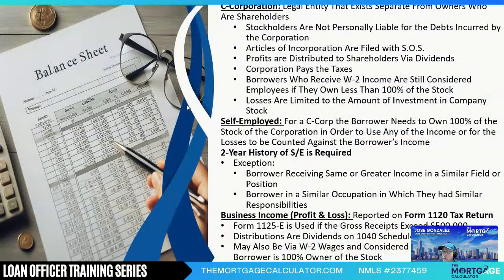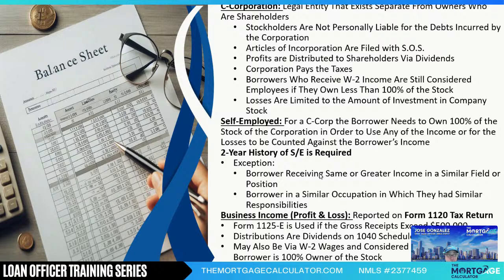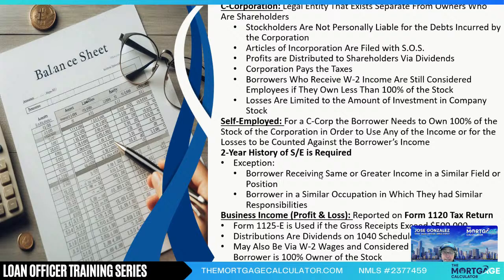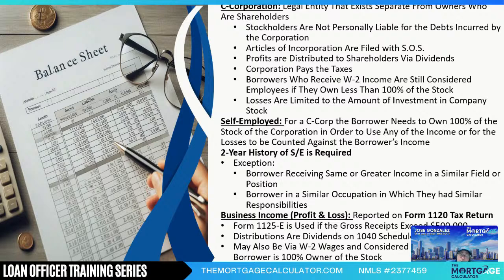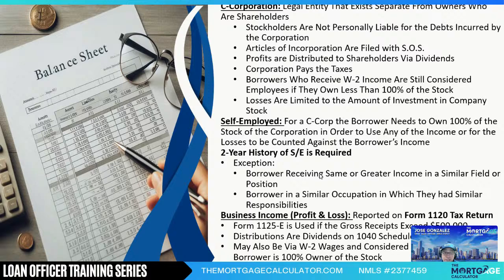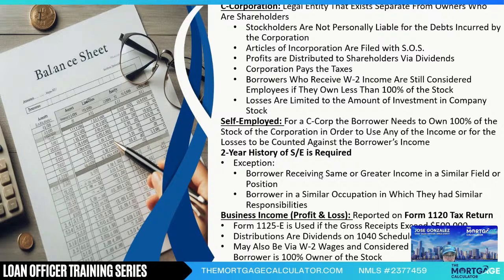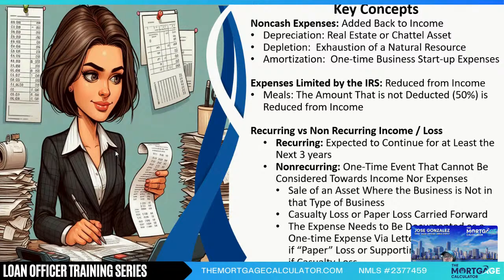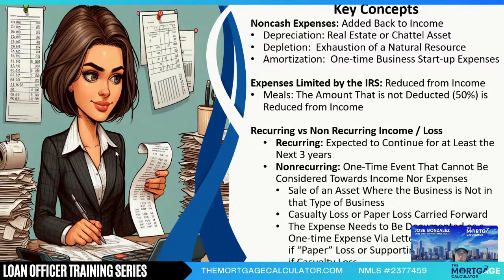Loan Officer Training - Analyzing Self-Employed Borrower Income: C-Corporations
Self-employed borrowers who own C-Corporations present unique income analysis challenges. In this episode of Loan Officer Training, we dive deep into the intricacies of evaluating income for C-Corp owners, equipping you with the skills needed to interpret complex financials with confidence.

Discover how to navigate corporate tax returns (Form 1120), understand retained earnings, and differentiate between shareholder wages, dividends, and other income sources. We’ll discuss how to evaluate C-Corp profitability, review balance sheets for hidden liabilities, and assess trends in business income that can impact loan eligibility. With practical tips on identifying potential red flags and understanding the implications of corporate structures, this episode will help you make more informed lending decisions.

Whether you’re a seasoned loan officer or expanding your expertise in self-employed income analysis, this episode is packed with actionable insights to help you handle C-Corp borrowers with ease, streamline the underwriting process, and boost your success with self-employed clients. Don't miss this in-depth guide to mastering C-Corp income analysis and adding value to your lending practice!